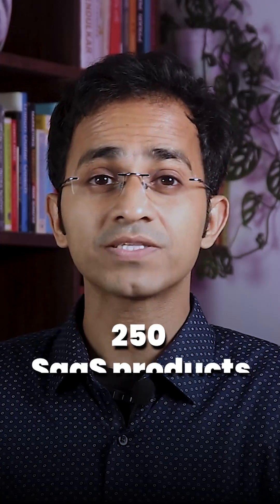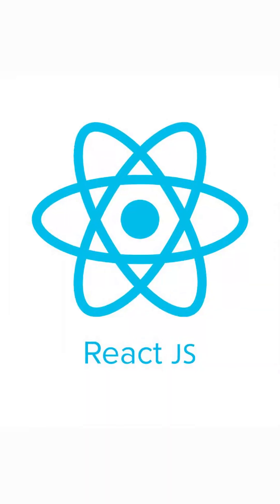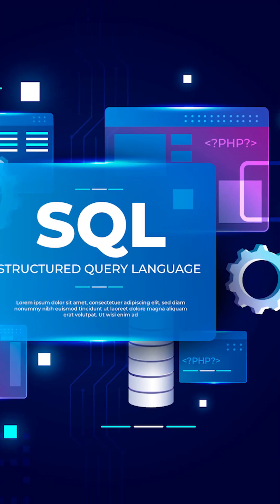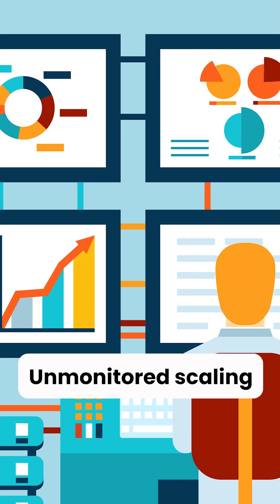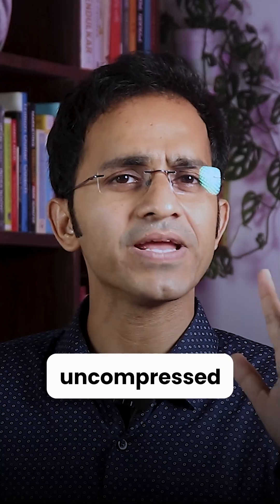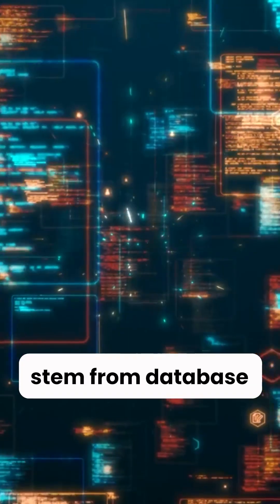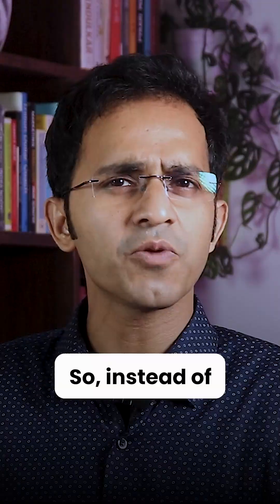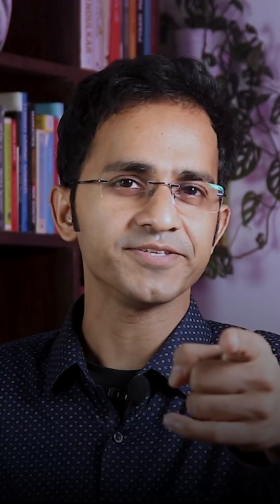Spot the Hidden Bottlenecks in Your Stack